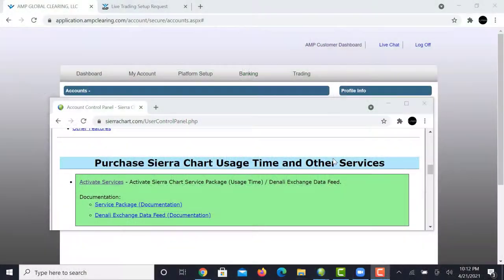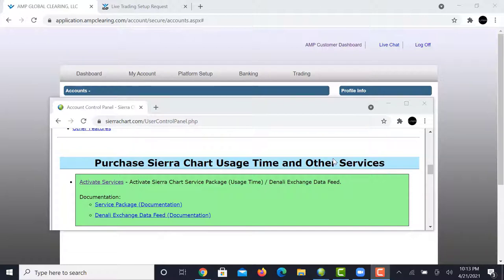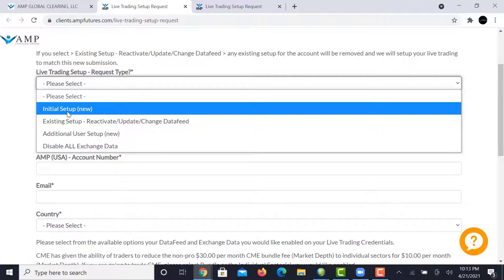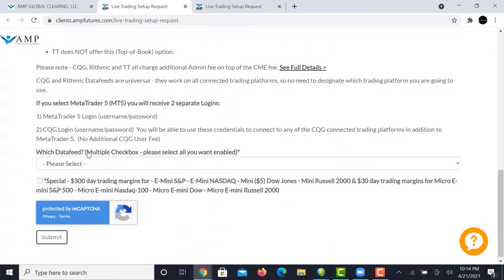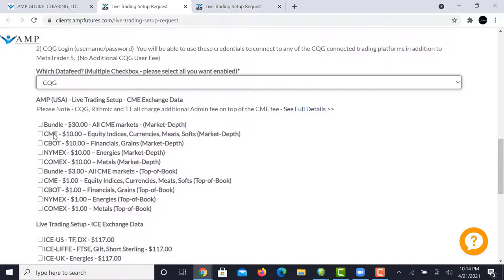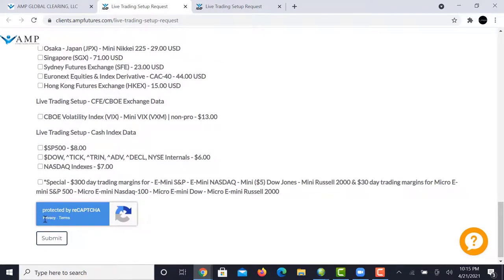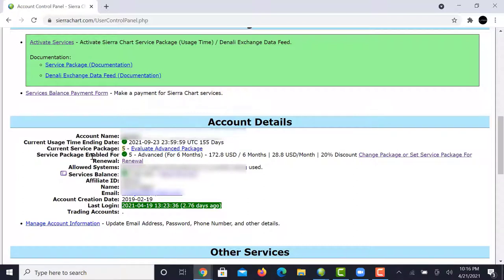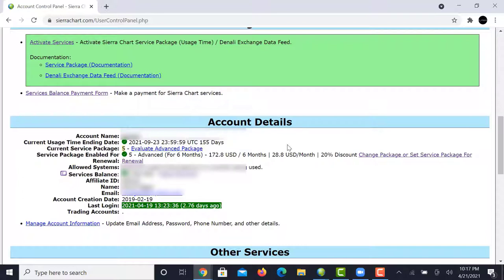Futures Trading Setup | Broker - AMP | Software - Sierra Chart | Data Feed - CQG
Today's trading tutorial deals with how to setup your trading platform in order to trade futures. David Pagan takes us through his trading setup including which broker he uses and which Sierra Chart software package he subscribes to.

*Great news* Our new website is live and we are so excited to share it with you! Check out the Pure Structure Trading membership and coaching programs and take the final step on your journey to consistency.

Joining a community of like minded traders and allowing yourself to be transparent about your trading process can play a significant role in progressing your trading and helping you develop better habits.